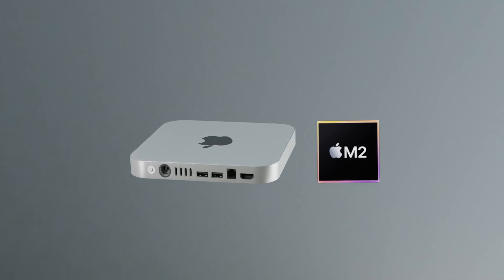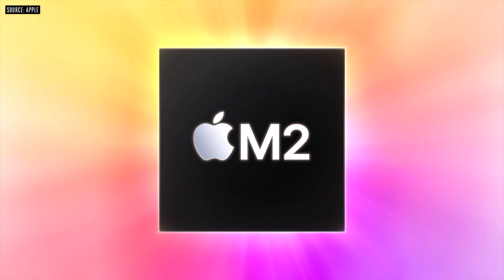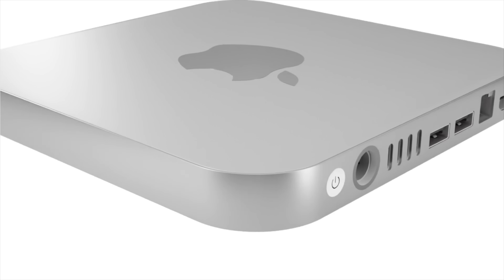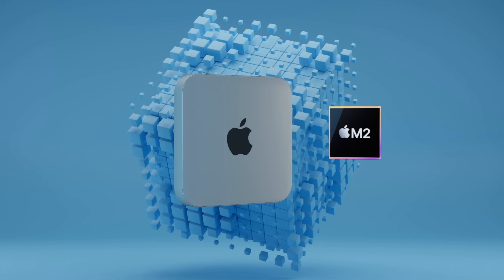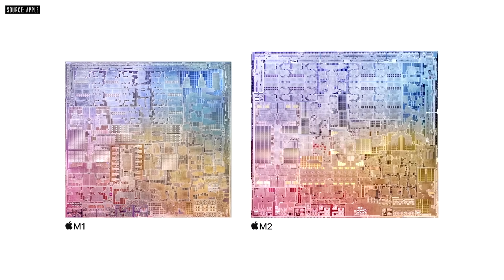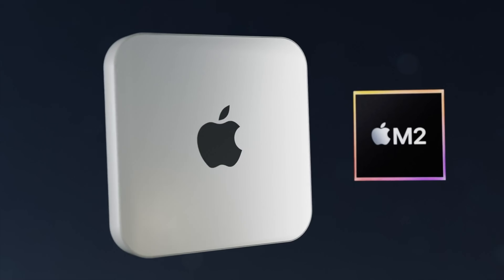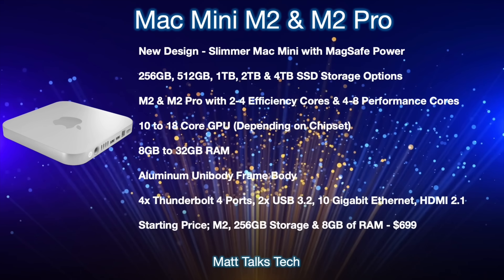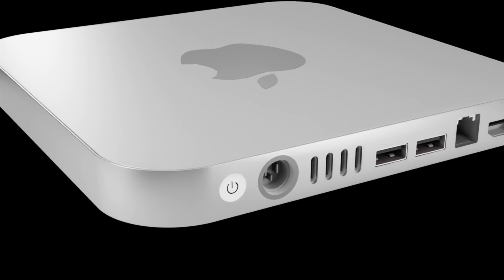Mac Mini M2 Release Date and Price – M2 Pro 30% More POWER!!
With the NEW Mac Mini M2 we will be getting an addition of a M2 Pro with 30% More POWER than the M1 Pro Chipset!
Today we are going to go cover all these details including the Specs and the expected Mac Mini 2022 Release Date and Price. We will also go over the facts of everything we know so far for everything to do with the latest Mac Mini M2!